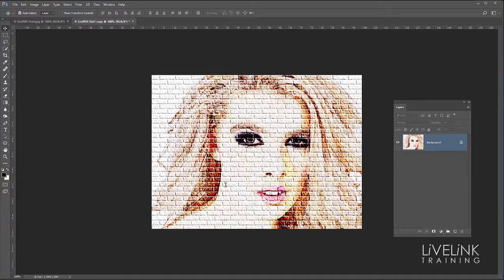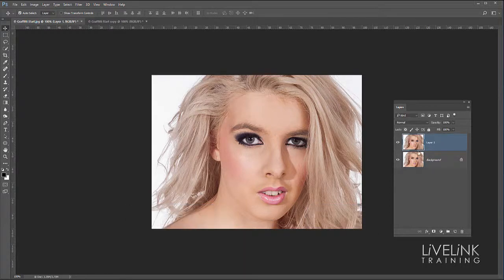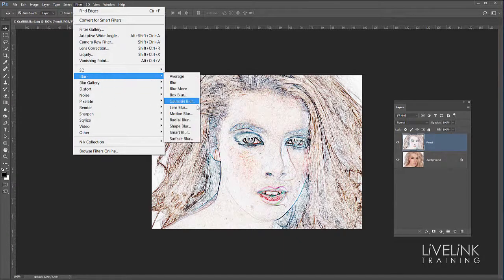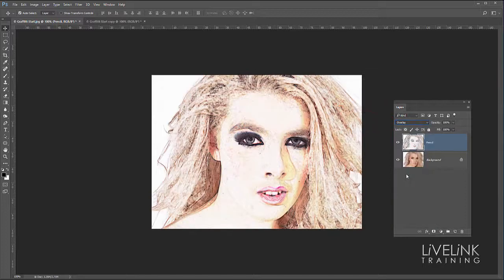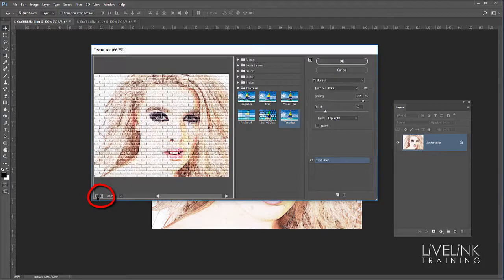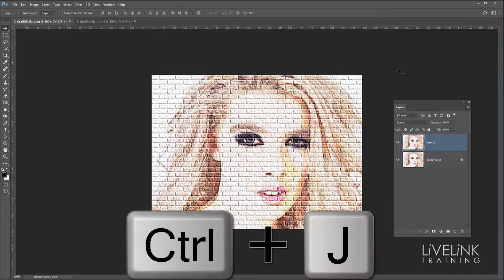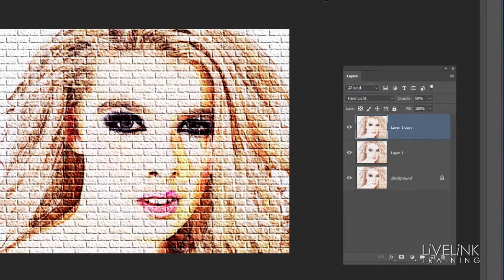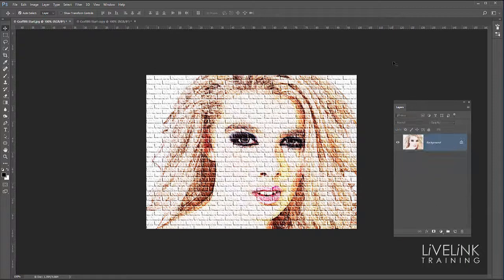How to Create a Graffiti Wall Look: Photoshop Tutorial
In this video we will make a graffiti wall look using Layers, Blend Modes and Opacity.

Don’t forget if you are a fan of the printed page there is a FREE e book and my work file to accompany the video just click the link below to download them from my downloads page.

See the whole course here